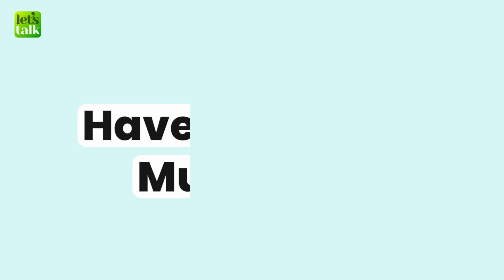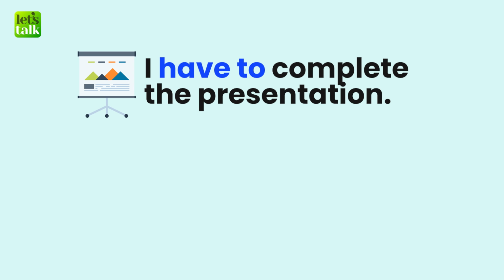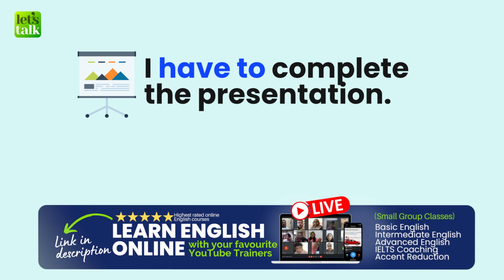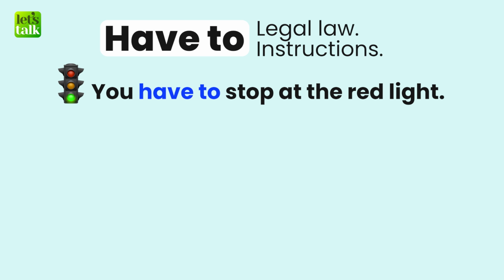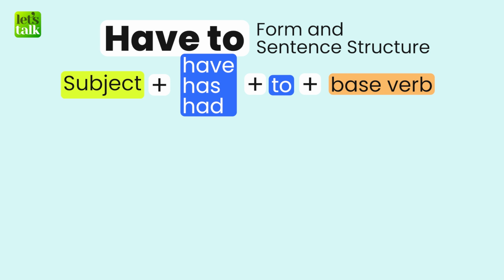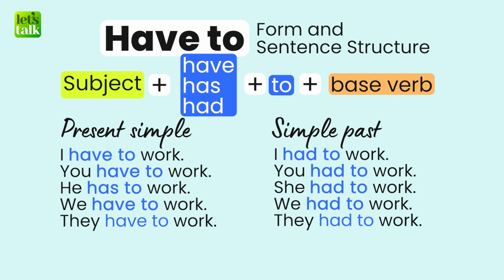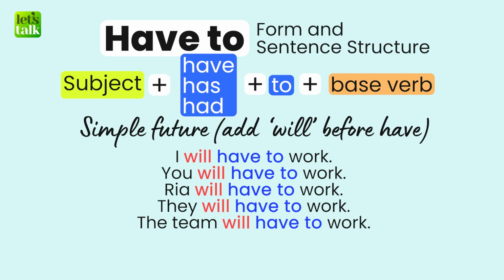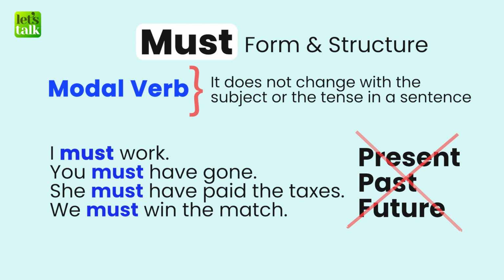Using 'Have to' and 'Must' in English Grammar | Uses & Differences | Solve Your Doubts!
'Have to' and 'Must' are two words you can use in the English language that has almost the same meaning. Knowing which word to use in a sentence can be challenging, but this English grammar lesson will teach you how to identify which one is best for your sentence. Learn their correct uses and differences.

✔️ Beautifully Crafted English courses to improve your English fluency,  Clarity in speech, and Pronunciation in the shortest possible time.

00:11 Using Have To
01:12 Differences Have to & Must
02:58 Other Uses
03:40 Have to (structure)
04:55 Use of Must